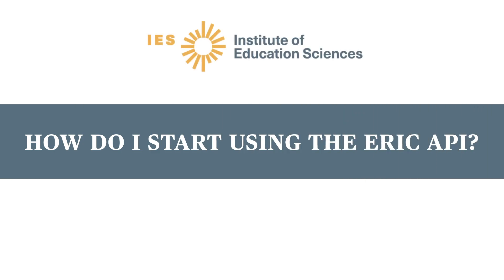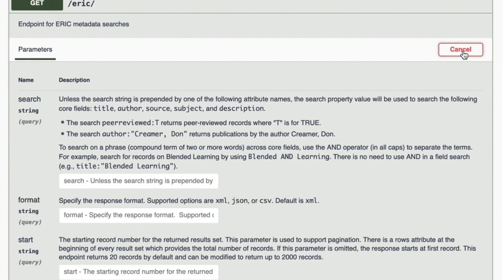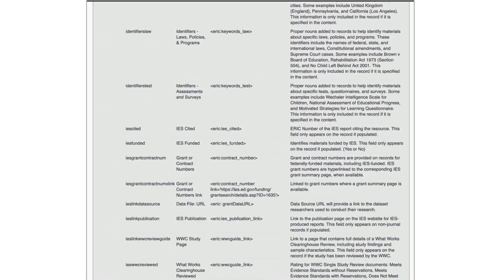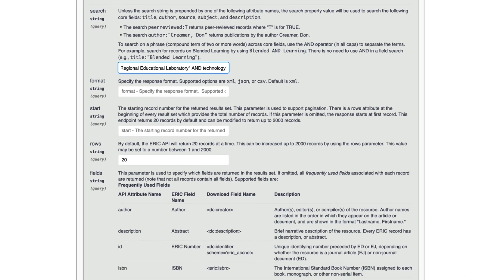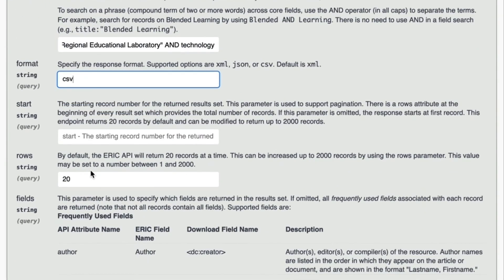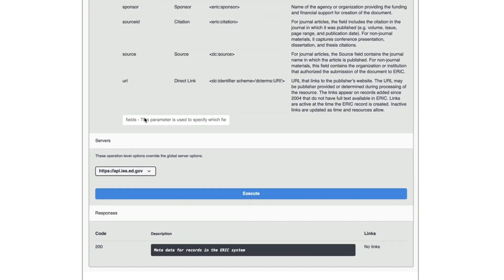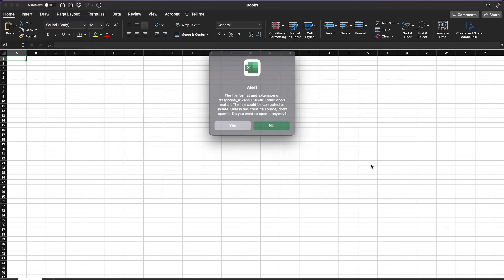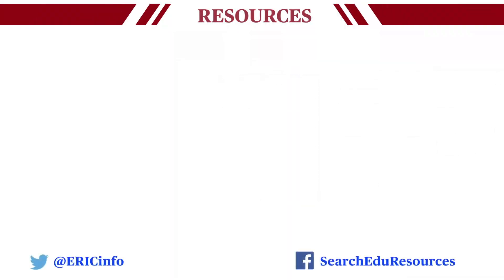How Do I Start Using the ERIC API?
Wondering how to get started using the ERIC API for searching and saving results? This quick video gives you step-by-step instructions.